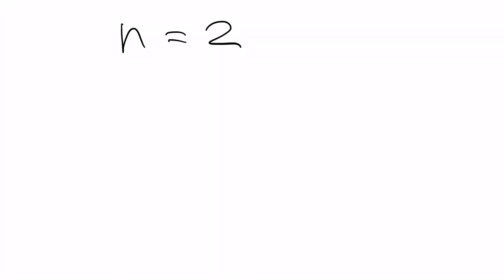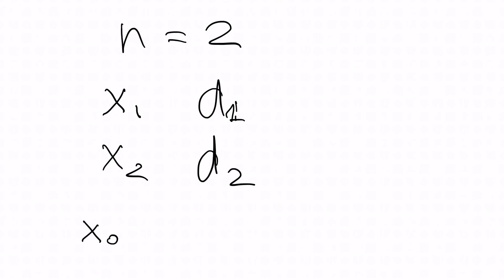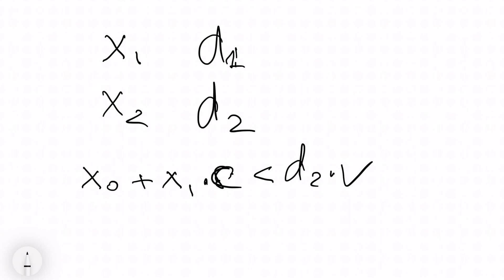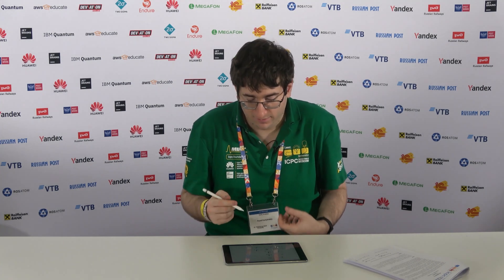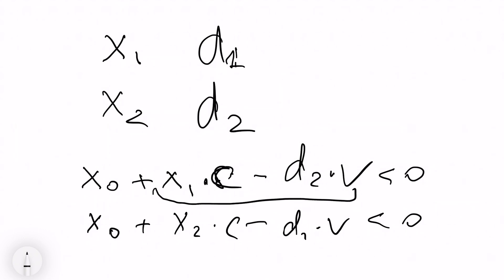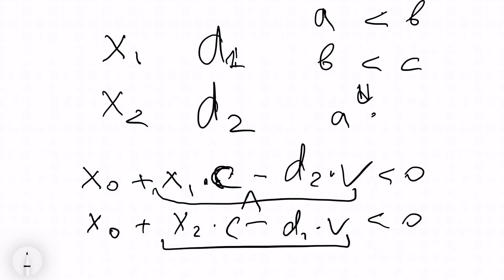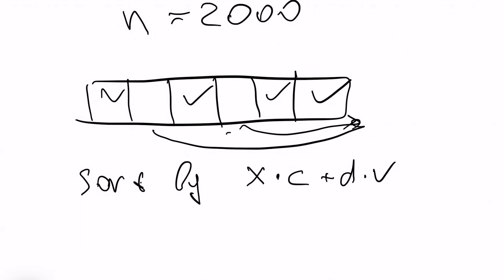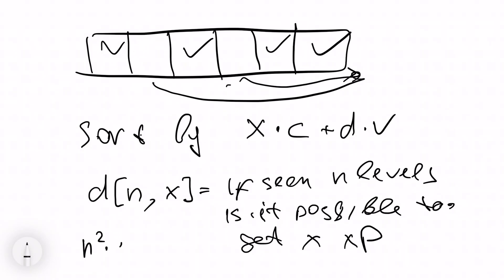ICPC WF Moscow Solution Video: Problem I. Quests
Watch as ICPC Analyst Pavel Kunyavskiy explains the solution to Problem I from the ICPC World Finals Moscow.